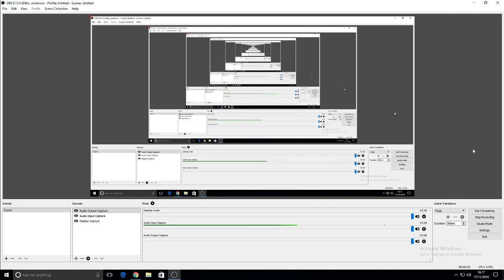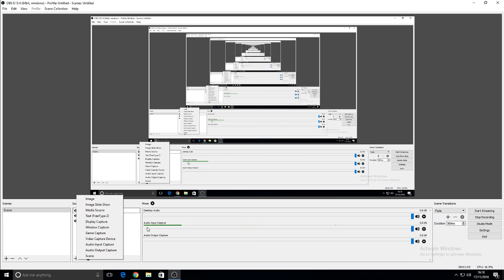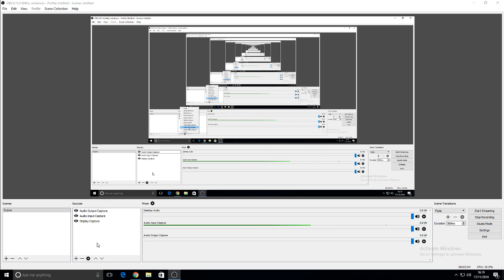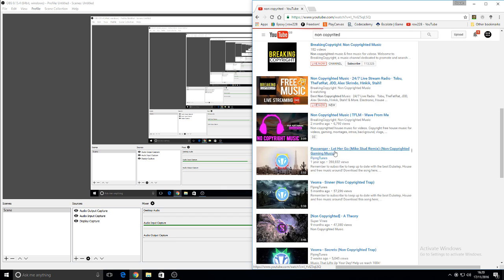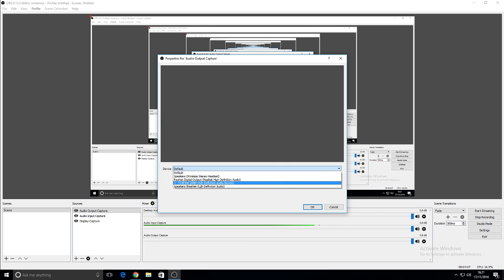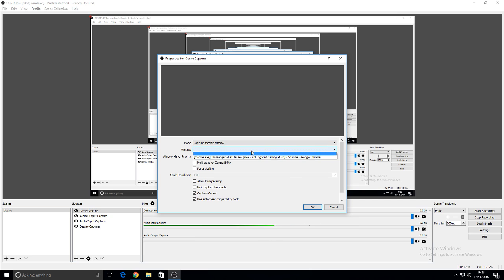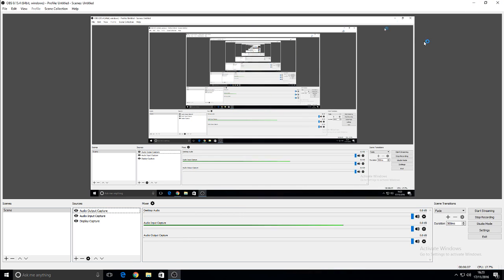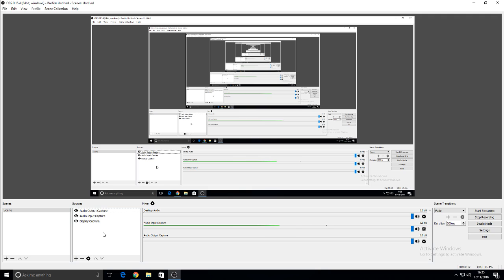OBS Studio Tutorial (Audio Input Capture,Display Capture, Audio Output Capture)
I hope I helped the people who didn't understand how OBS Studio Worked.